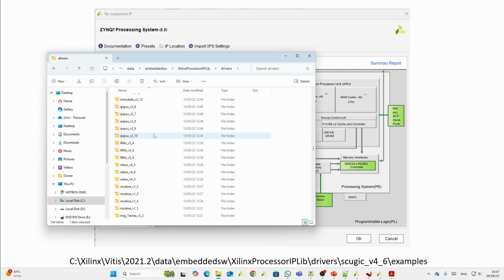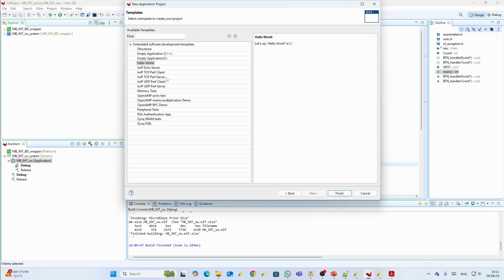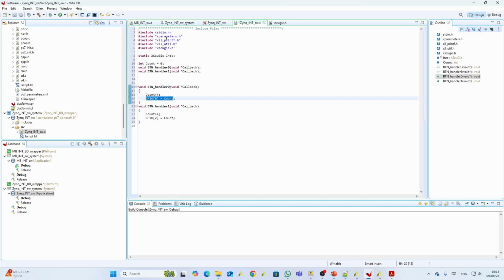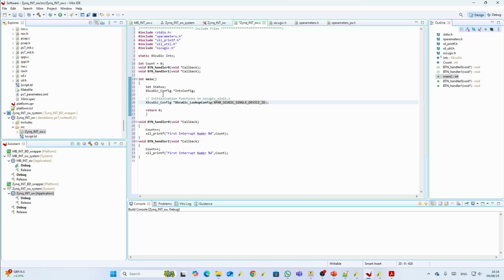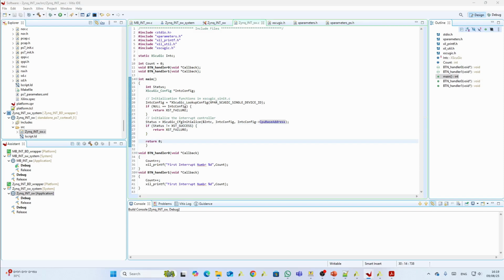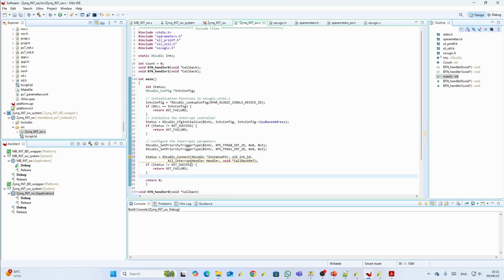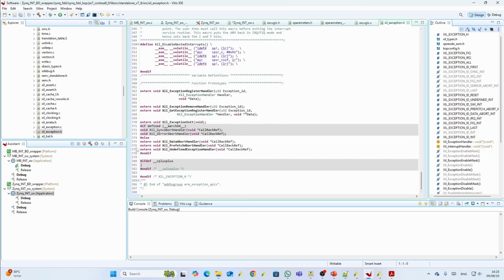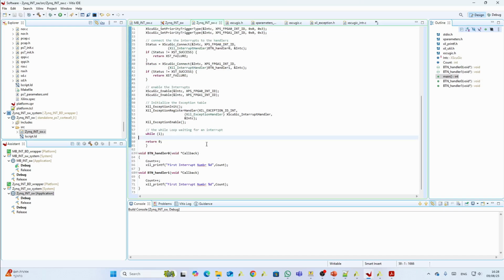INTERRUPTs part 3 writing the Zynq software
In this tutorial I build a design with two individual interrupts. This design has two processors, both Zynq & MicroBlaze processors. I write two software programs one for the MicroBlaze one for the Zynq. In those programs I configure the interrupt controller and then wait in a 'while' loop for the interrupts. Then I debug both programs simultaneously  on the board and show the interrupt actions.

In this video I write the software for the Zynq processor.